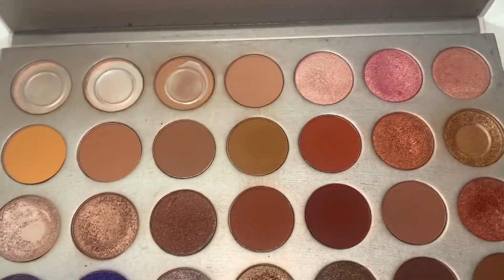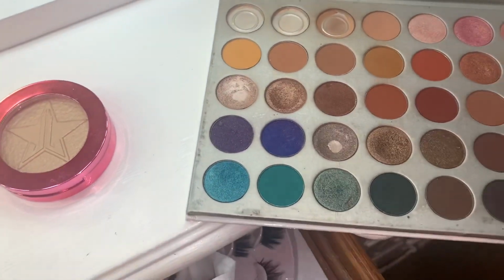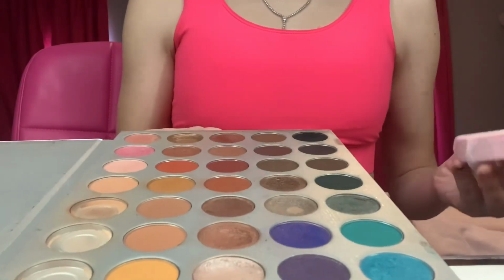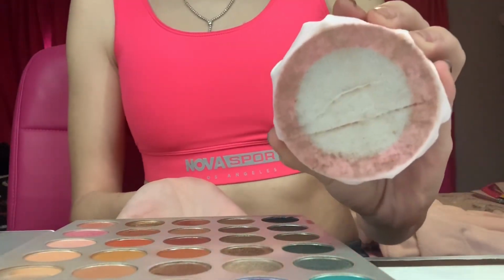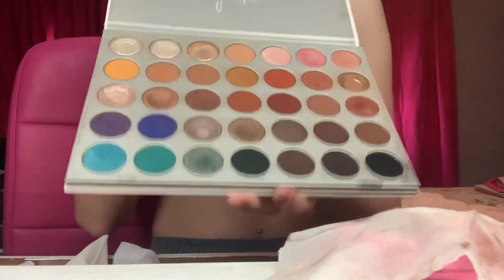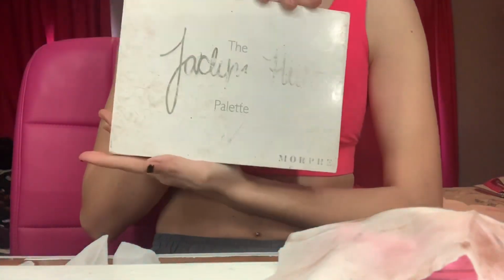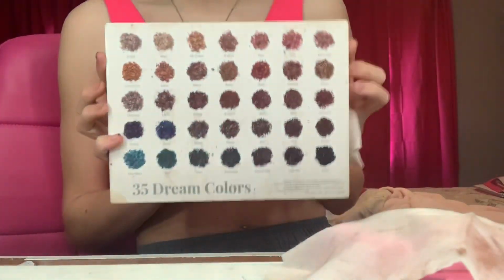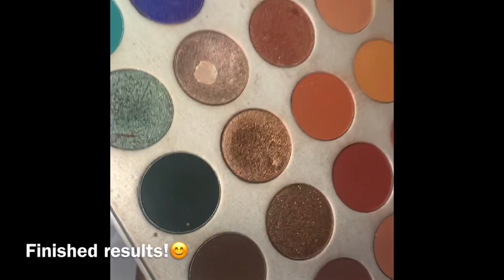HOW TO: Clean an old eyeshadow palette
Hey guys!!
I hope you enjoyed this short video on how to clean an old eyeshadow palette!